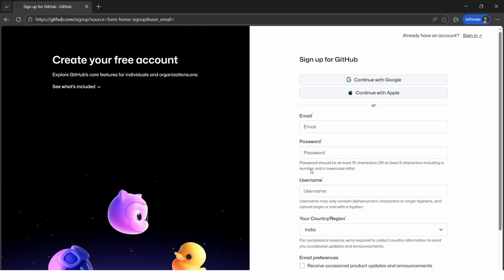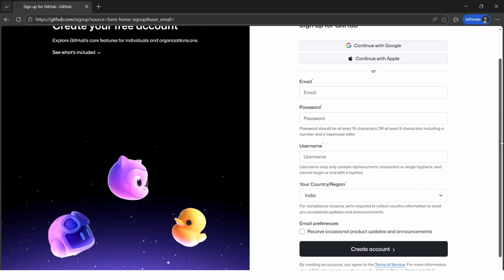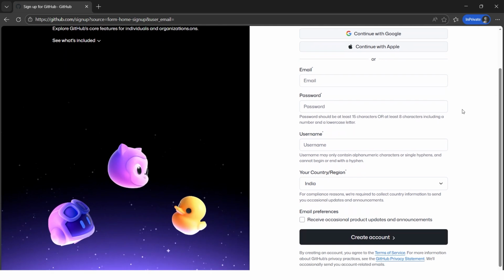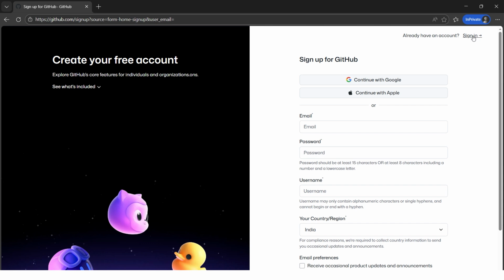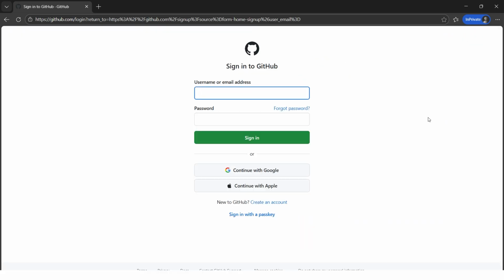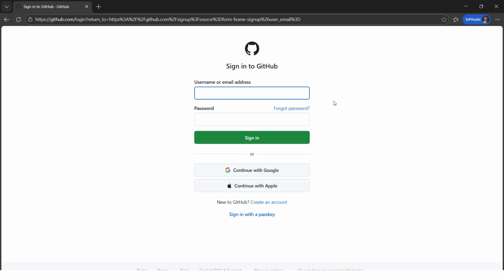How to setup and use GitHub